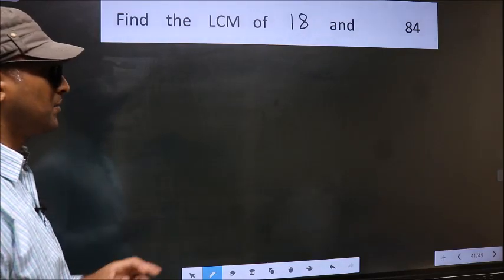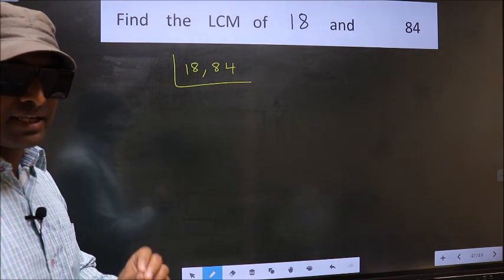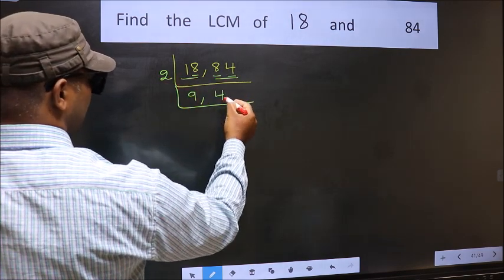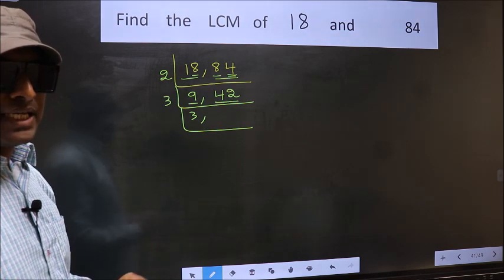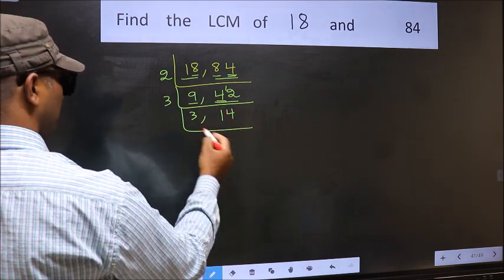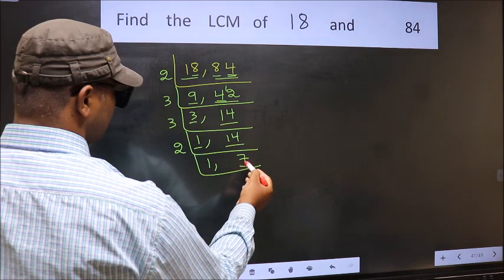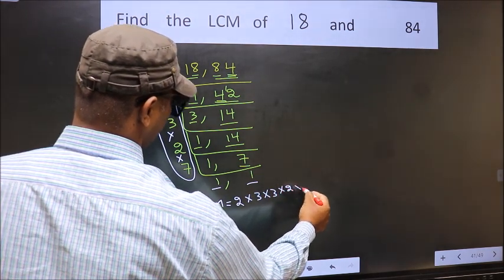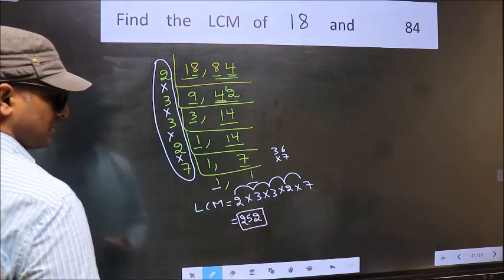LCM of 18 and 84